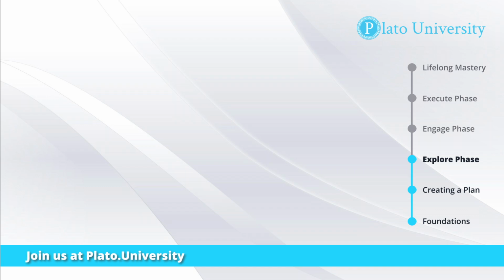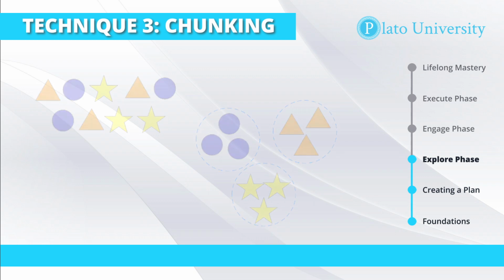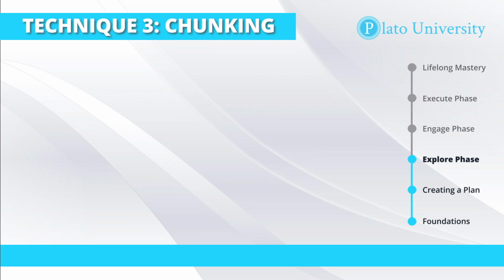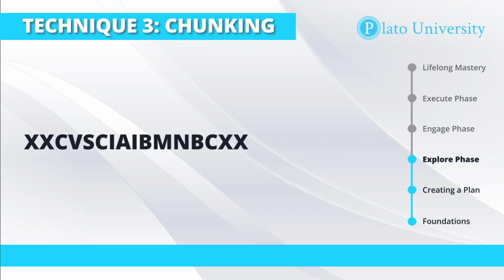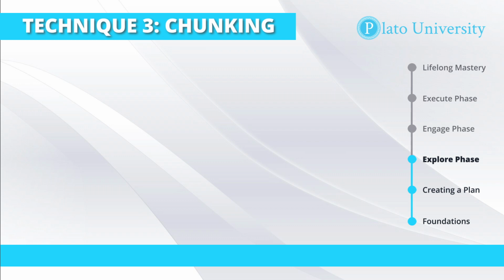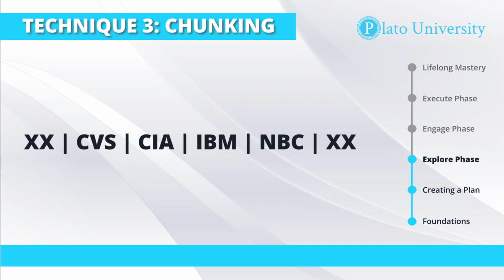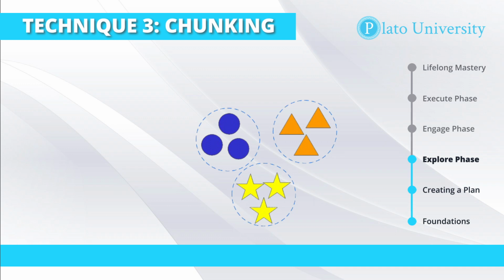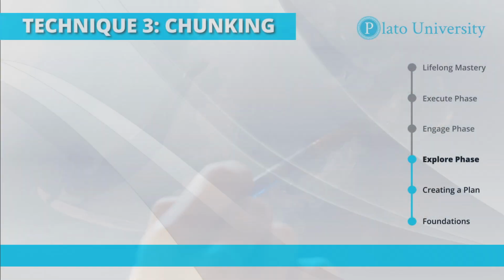Day 15: Chunking | How to Learn Anything Course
Today we discuss learning technique #3, chunking, states that learning is easier when material is organized into three or four organized units, each of which can contain three or four units. You will learn what this technique is, the science behind it, why you should use it, and finally how you can apply it to accelerate your learning.

🎓 In this course you will learn the science based tools of pro learners to become smarter, remember more, and master any hard skills.

In just 10 minutes a day over 35 days, you will develop accelerated learning strategies, memory techniques, and paths to mastery that will make you successful for the rest of your life.

☕ Enjoying the free course? Consider supporting